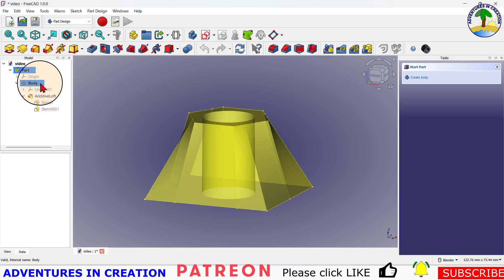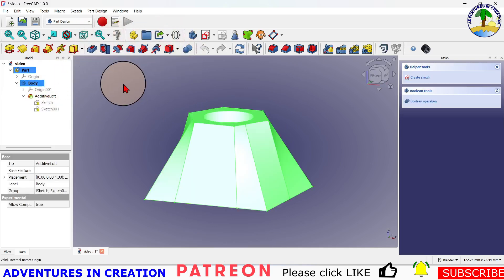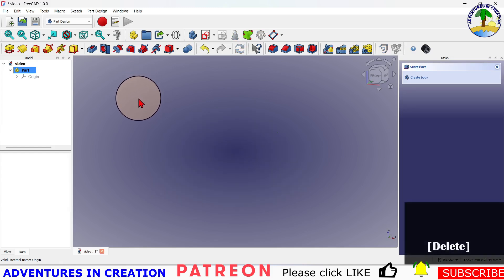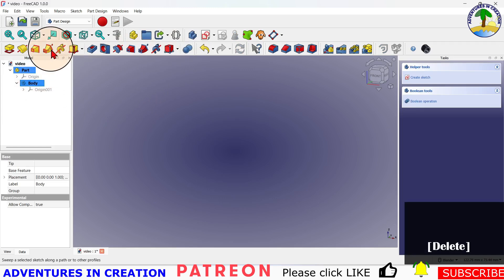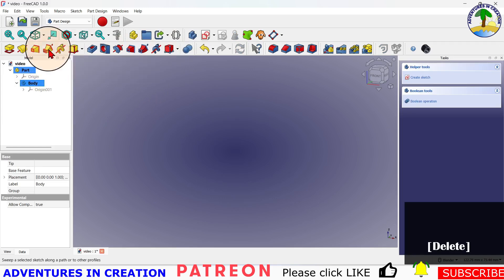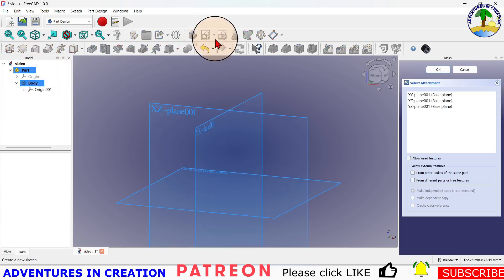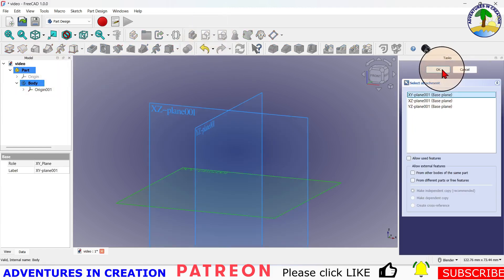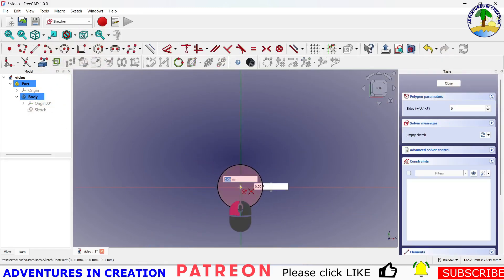Intro To FreeCAD Version1 0 Lofts and Pipes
Welcome to AdventuresInCreation! In this video, we dive into FreeCAD v1.0 creating lofts and pipes, it's a fun way to practice FreeCAD and makes a good reference when you just want to remind yourself how to do lofts and/or pipes

What You'll Learn in This Video:
All for V1.0

How to create a boolean (fuse, cut, common)
How to use the sketcher
How to create a loft
How to create pipe
How to offset sketches

Whether you're new to FreeCAD or looking to level up your skills, this project is perfect for anyone exploring 3D printing and design.

Let’s get creative together—happy designing! 🌟

Links in the video:
The Macro

WiFi USB Digital Handheld Microscope

Entina Tina2 Plus

3D Solutech Real Black 3D Printer PLA Filament